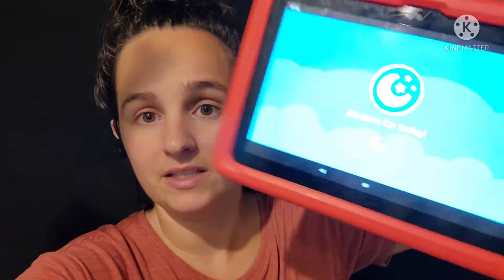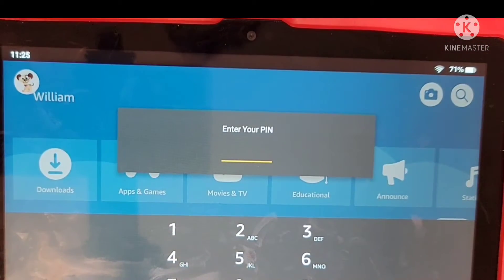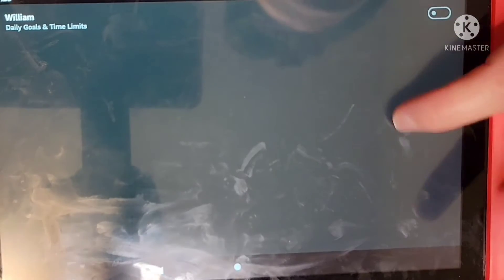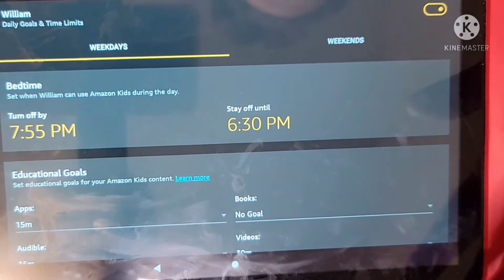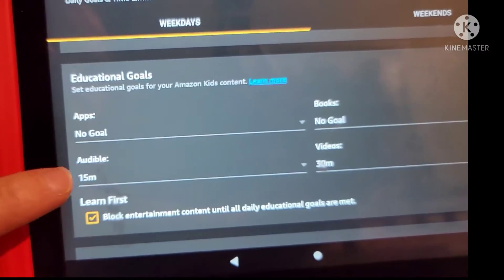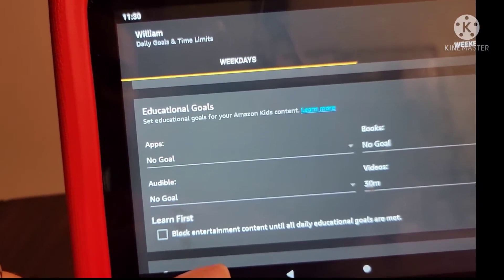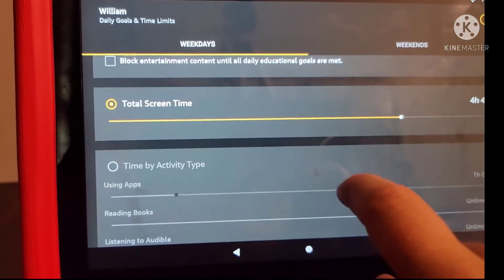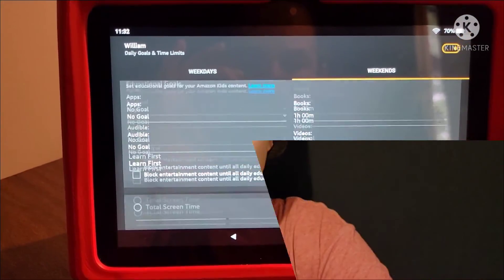Setting Time Limits in AMAZON KIDS + | PARENTAL CONTROLS on Amazon Fire Kids Edition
Setting Time Limits in AMAZON FREETIME | PARENTAL CONTROLS on Amazon Fire Kids Edition

In this Video I show parents how to set screen time limits for Amazon Freetime and how to set other parental Controls on the Amazon Fire Tablets.